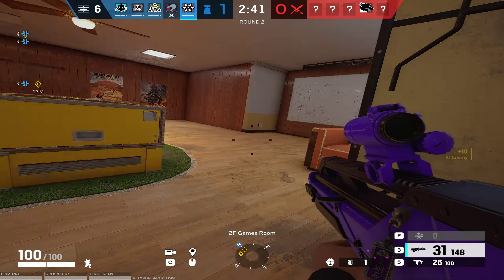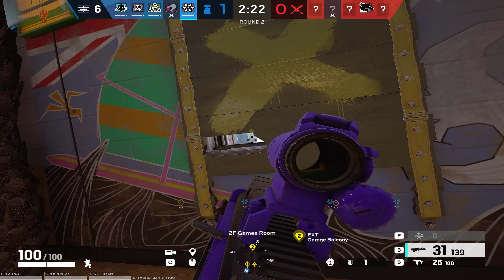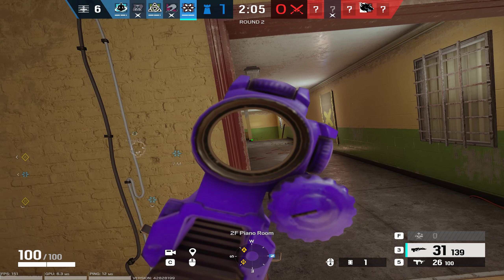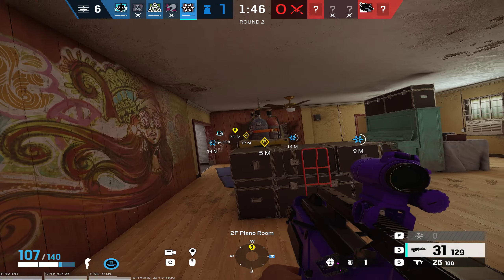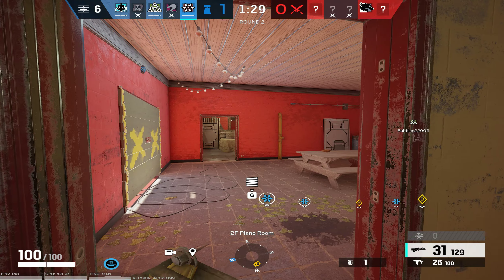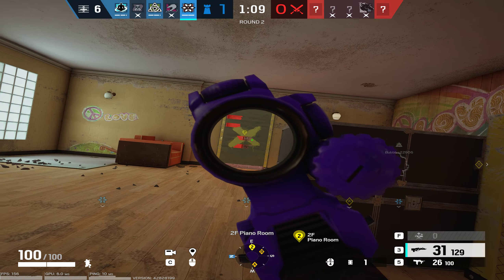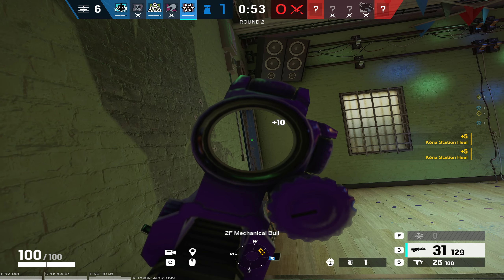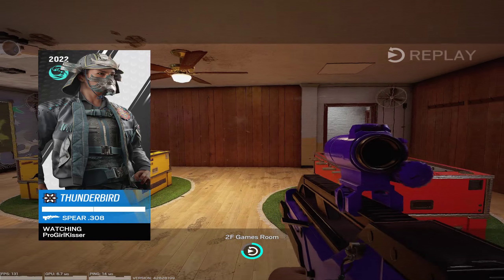Tom Clancy's Rainbow Six Siege | tbird 4k